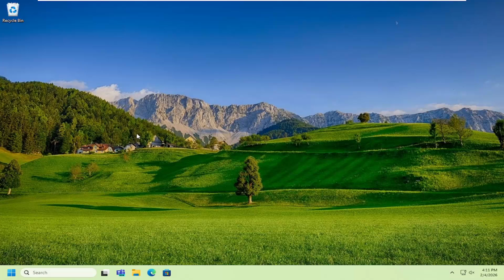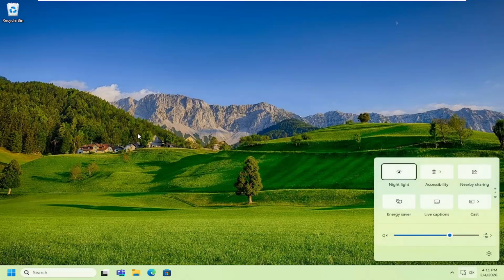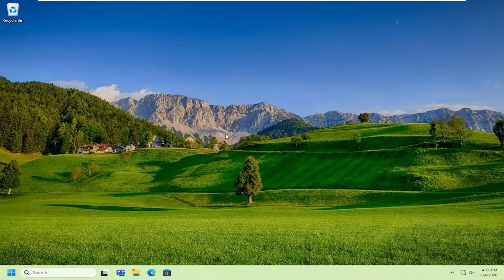How to Fix Only Airplane Mode Showing in Windows 10 [Tutorial]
This video tutorial explains how to fix the issue where only Airplane Mode is showing in Windows 10, a problem that can prevent users from accessing WiFi or Bluetooth settings. It explores potential causes such as disabled network adapters, driver issues, or system configuration errors that may hide other connectivity options. The content highlights how Windows 10 manages network settings and why Airplane Mode may appear as the only available option. Users looking to restore full network functionality will gain insight into the factors affecting connectivity visibility.

Issues addressed in this tutorial:
Windows 10 only Airplane Mode showing
fix network settings missing Windows 10
Windows 10 WiFi not appearing
Airplane Mode only option Windows 10
Windows 10 network adapter problem
fix connectivity issue Windows 10
Windows 10 wireless settings missing
unable to access WiFi Windows 10
Windows 10 Bluetooth not showing
Windows 10 internet connection problem

The tutorial also discusses how system drivers, adapter configurations, and software conflicts can impact network visibility in Windows 10. It provides insight into common limitations that may prevent users from accessing WiFi and Bluetooth settings. By covering multiple contributing factors, the video helps users better understand how network management operates within the operating system. This makes it a useful resource for troubleshooting Airplane Mode display issues on Windows 10 devices.